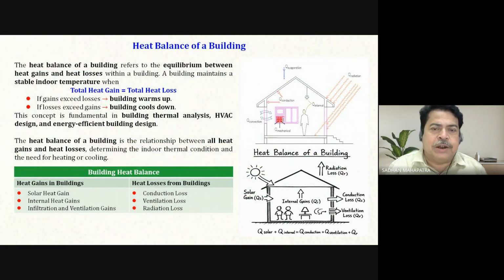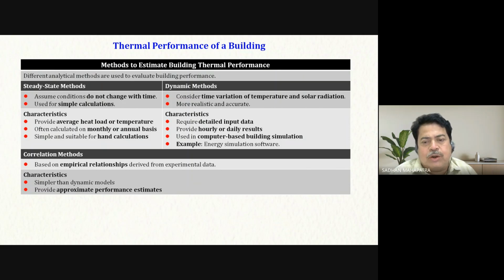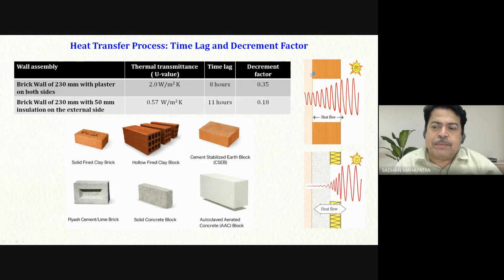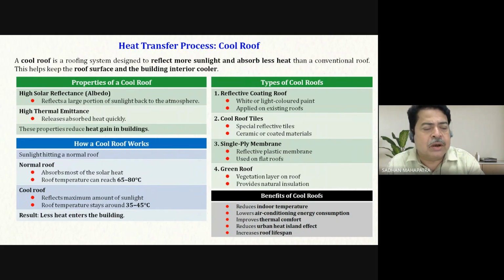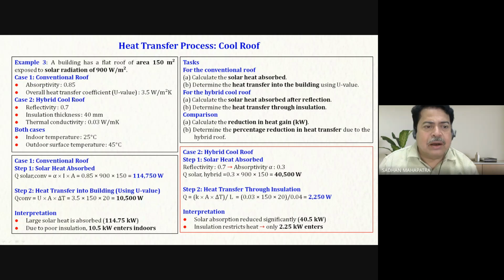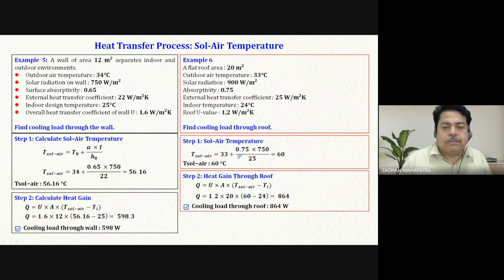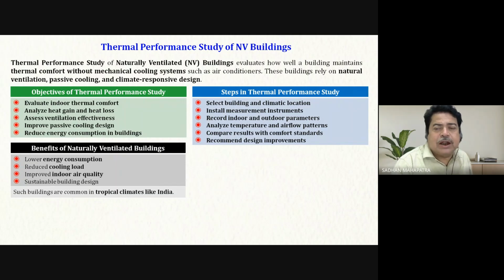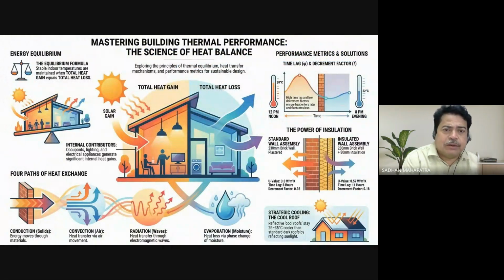Lecture 18 Thermal Performance Analysis of Buidlings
Energy Management and Auditing